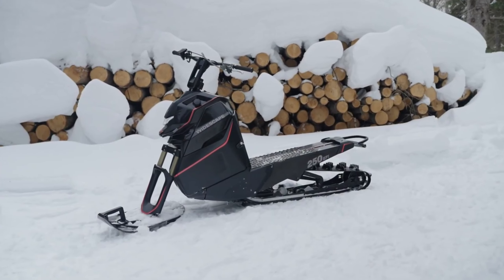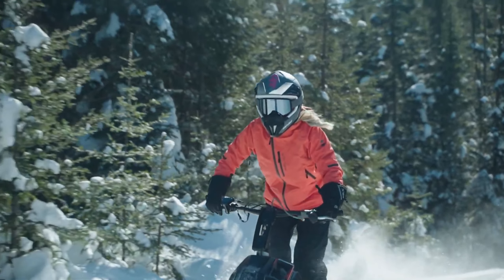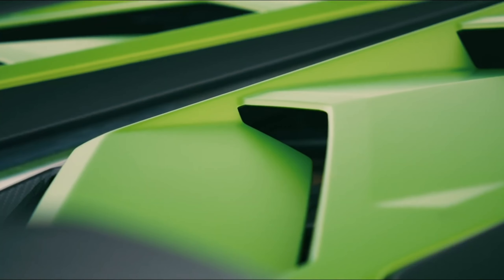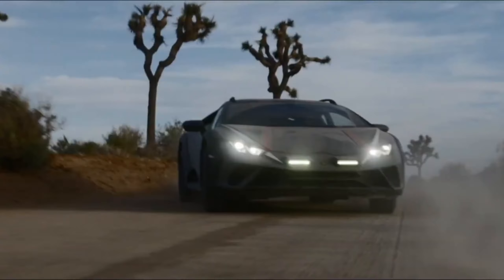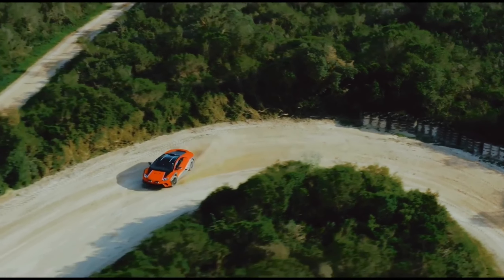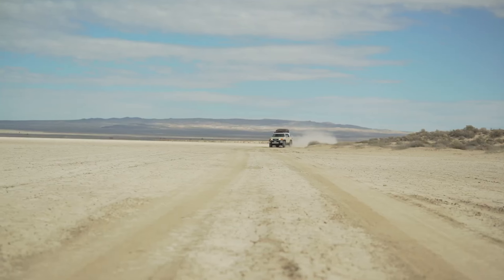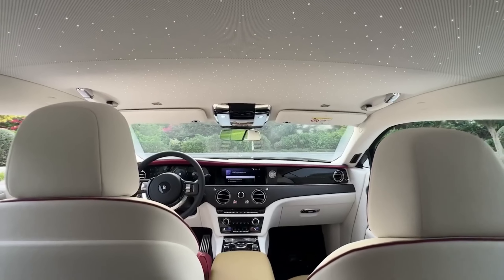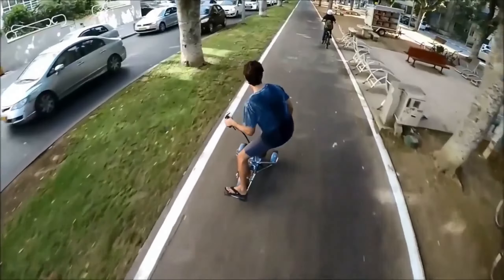Must Watch! Astonishing Inventions Redefining Innovation!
In this video, we unveil 10 amazing inventions that will leave you in awe. From cutting-edge technology to innovative designs, these inventions are revolutionizing the world as we know it. Join us as we explore the future today!